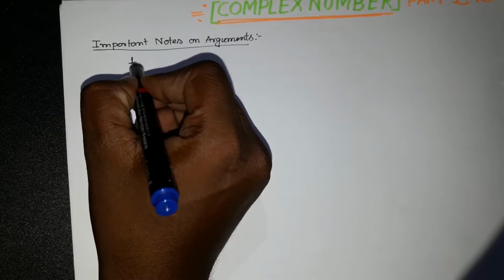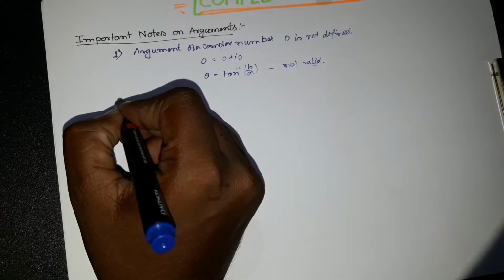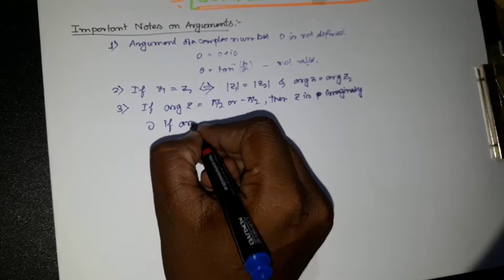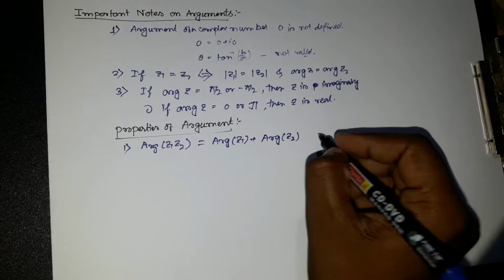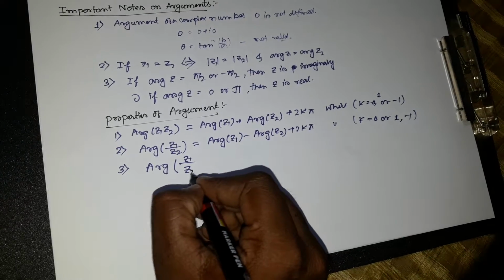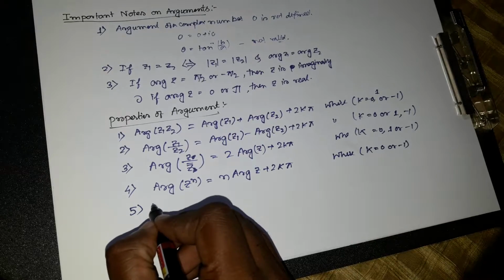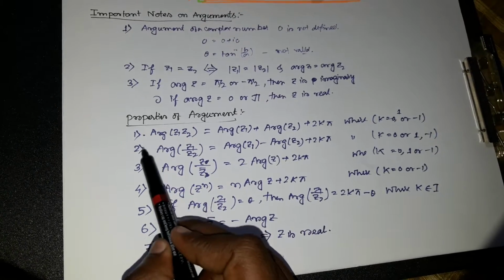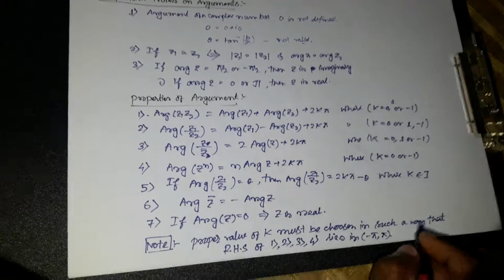Complex Number Part IV (C)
This Video is based on the  some important notes of arguments of complex numbers and properties of arguments of complex numbers which is essential for higher studies of Mathematics.

This is essential for 10+2/NCERT/ICSE/WBCHSE  and essential for various competitive engineering entrance such as IITJEE and also for INTERNATIONAL and NATIONAL OLYMPIADS.